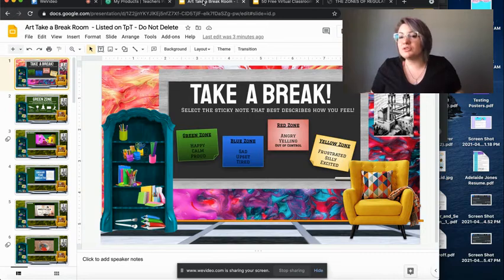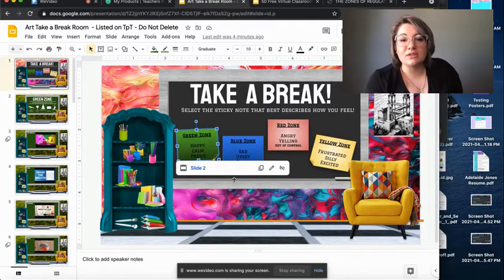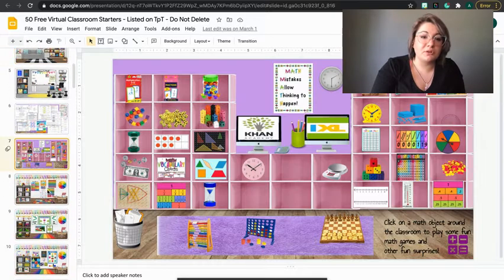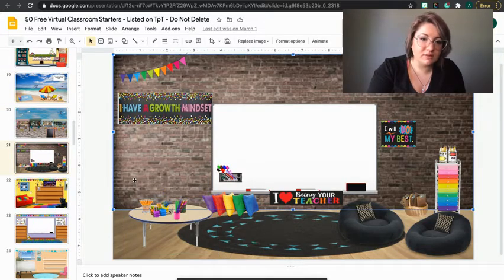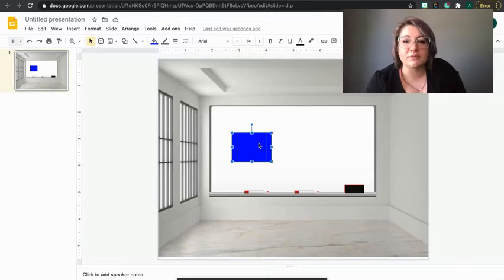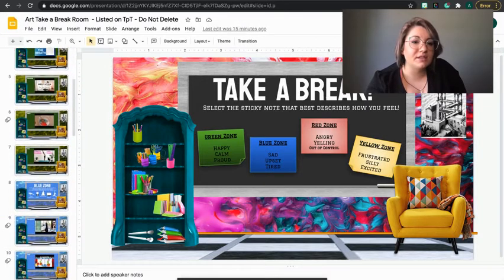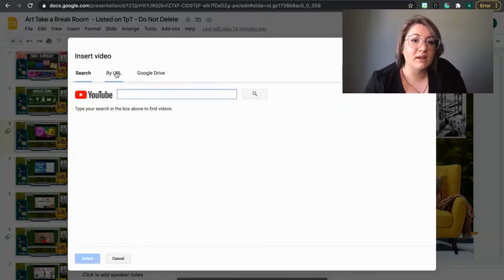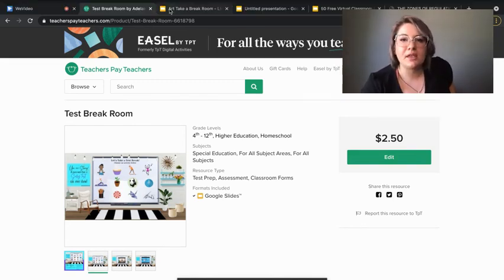Digital Emotional Regulation Rooms/Take a Break Rooms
Teachers, Parents, Social Workers, Therapists, Mental Health Advocates of any kind- check out this digital tool for easy mindfulness and emotional regulation.

This 100% digital take-a-break room is great for in-person, hybrid, or digital learning!

Select the color associated with the zones of regulation emotions. It then leads students to a choice between one of the following activities.

Mini-Workouts
Digital Coloring Page
Guided Meditations
ASMR Videos
Yoga
This is a great 5-7 min break